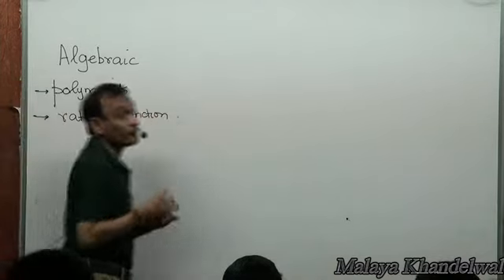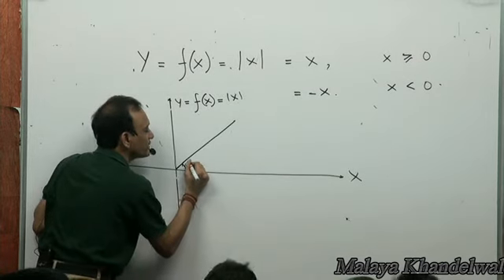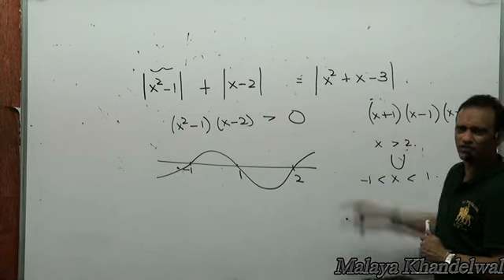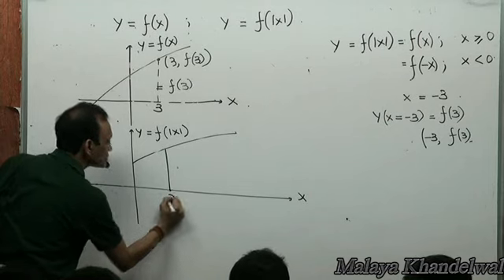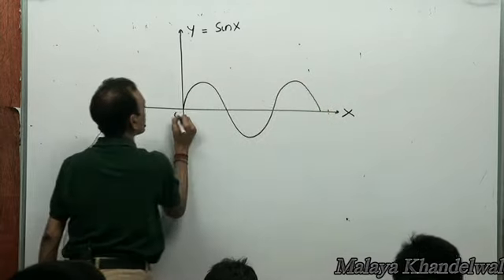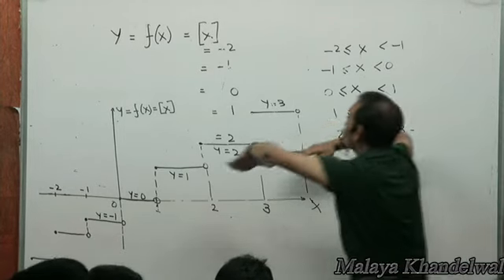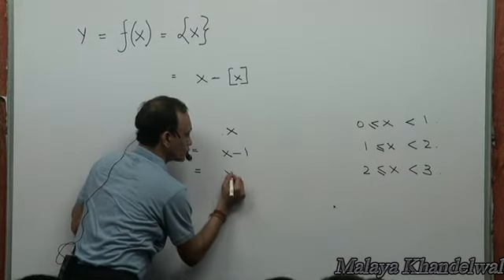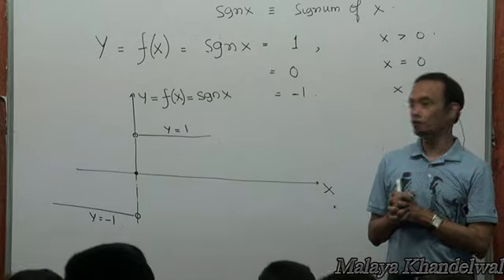Basic type of functions